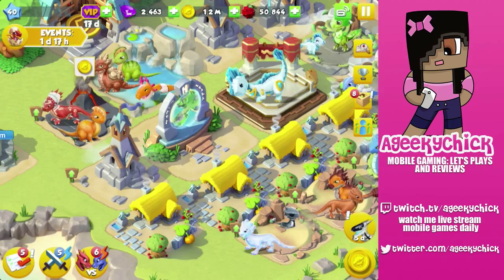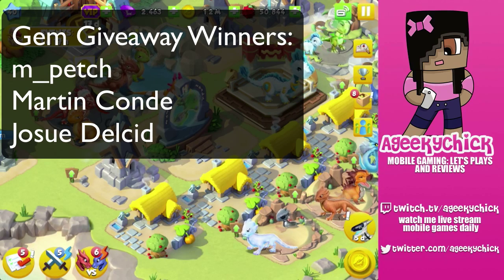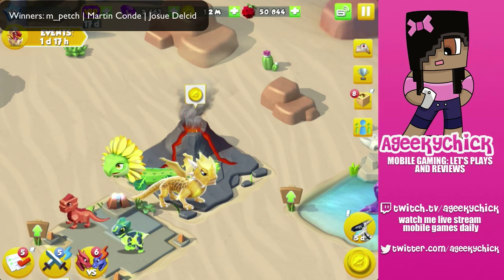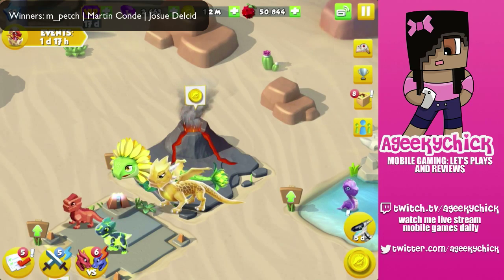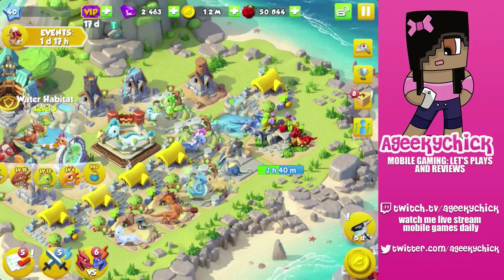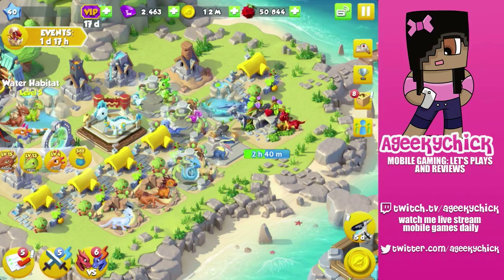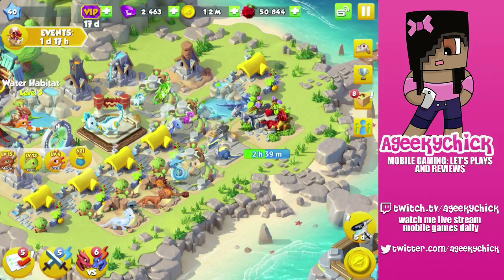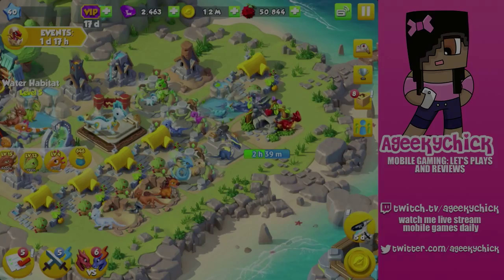How to Breed Sunflower Dragon | Gem Winners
How to breed the Sunflower Dragon in the game Dragon Mania Legends.  I also announce the 3 winners from the Gem Giveaway and talk about a weekend Dragon Arena Event.